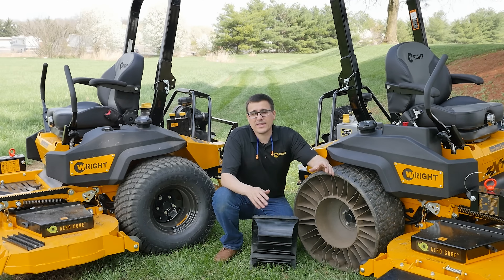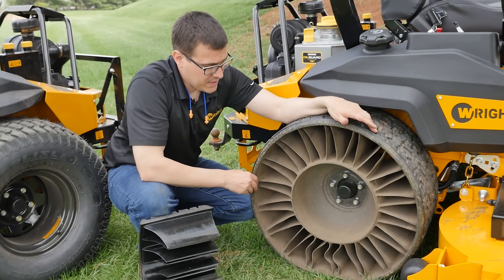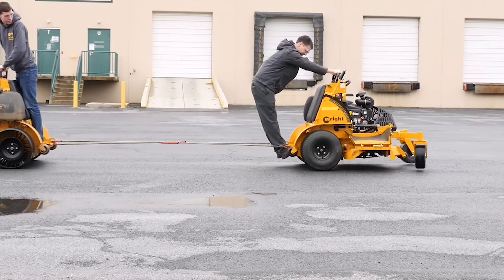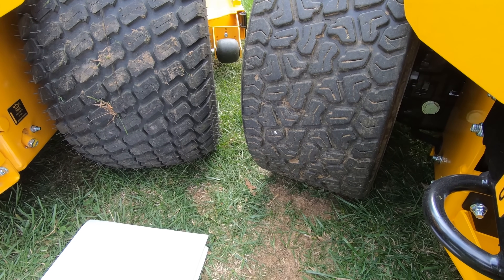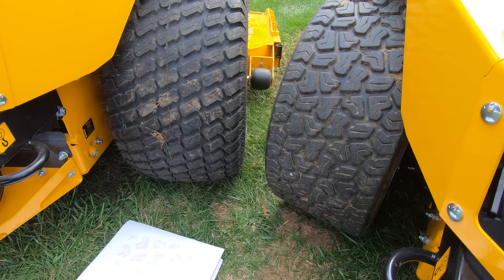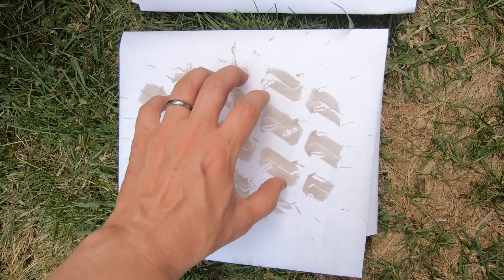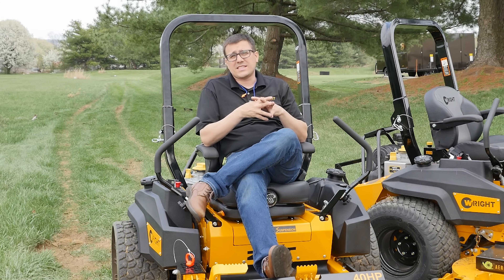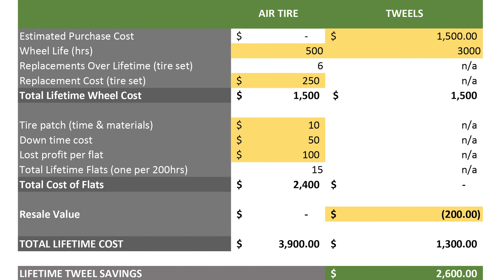WRIGHT | Ultimate Guide to TWEELS VS. AIR TIRES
Here is your Ultimate Guide to Tweels & Air Tires.  Tune in as we compare the strengths and weaknesses of both and put them head-to-head in a series of tests.  We will also explain the construction, performance and return on investment Tweels can have on your business.

Video Topics:
00:00 Intro
00:38 Tweel Construction
01:36 Tweel Performance
03:20 Tug-of-Tweel
04:25 Ground Pressure Comparison
06:50 Tweels vs Air Tires Cost Breakdown